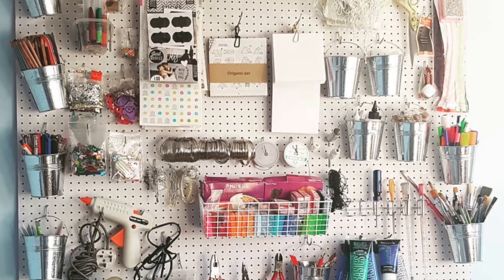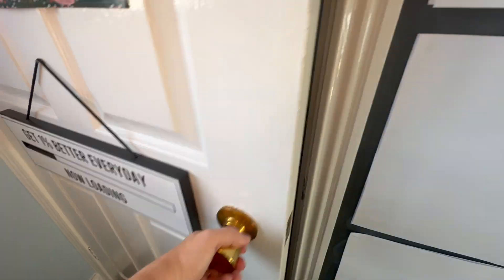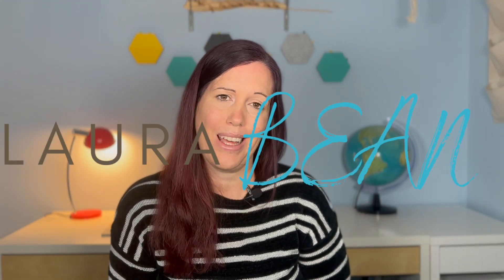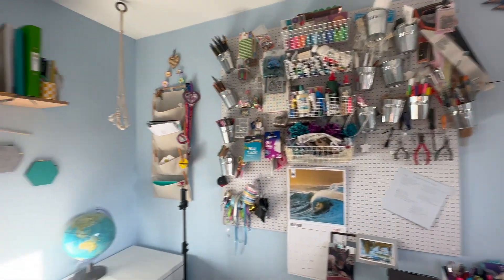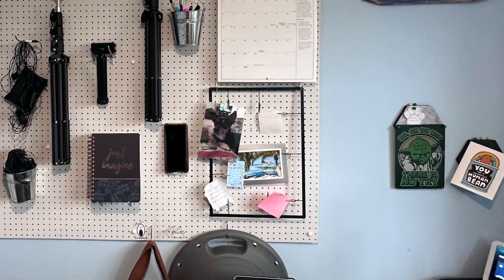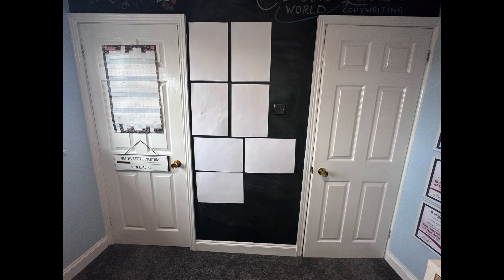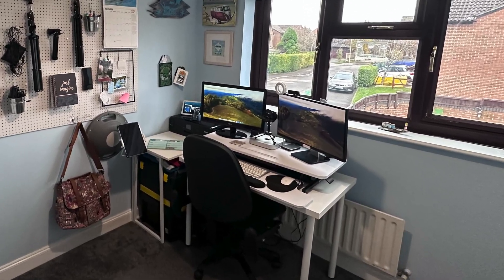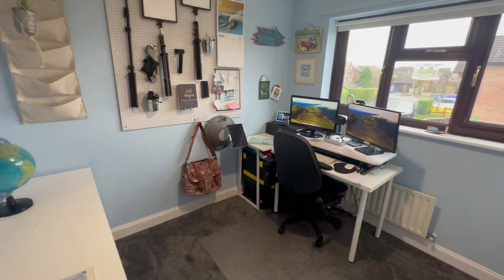Transforming My Home Office From Cluttered Mess To Perfect Space ❤️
Have a look behind the scenes and see how I updated my home office to be a better fit for purpose.😍

It's now perfect for running my two businesses. Part office, part YouTube studio, with plenty of space for planning and growing my business.

🔗 Here's a link to my standing desk converter

00:00 The Before
00:39 What's Changed
02:01 The Transformation

If You're setting up a freelance business, check out my Freelancer Starter Kit ➡️

Follow  @CreativeLWorld  on Instagram, LinkedIn, Facebook, X, and Threads.

🖋️ My YouTube channel is bringing you over 10 years of freelancer knowledge and 15+ years of copywriting and marketing experience.